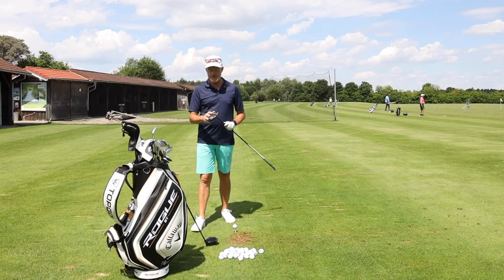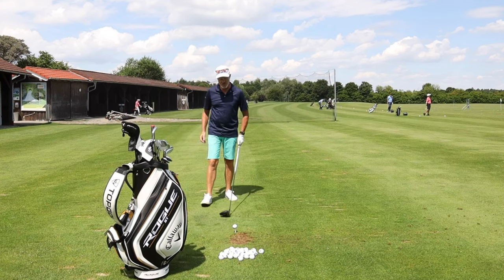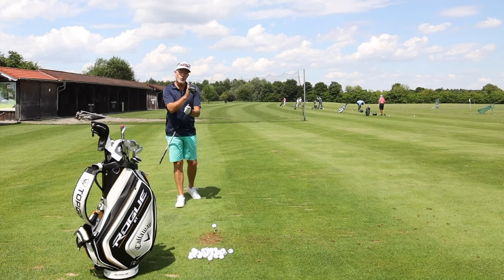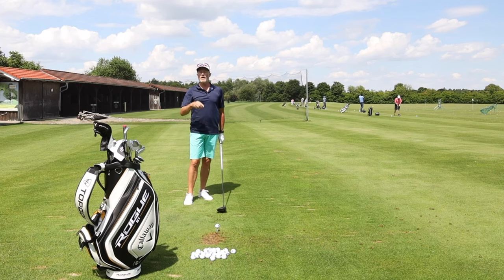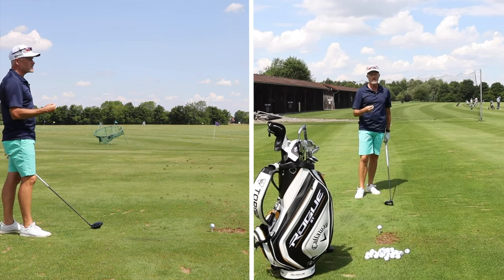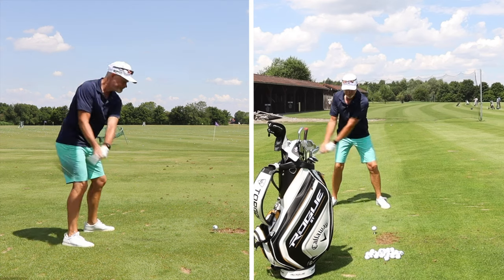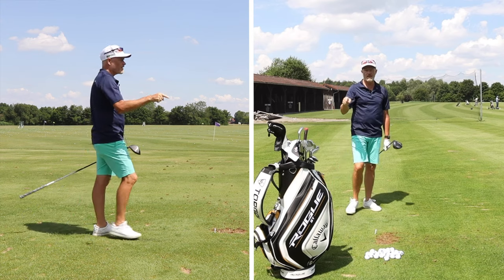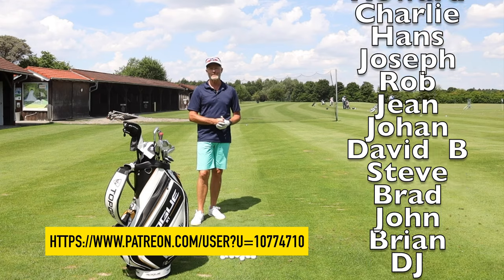Should you use a low spin Driver?